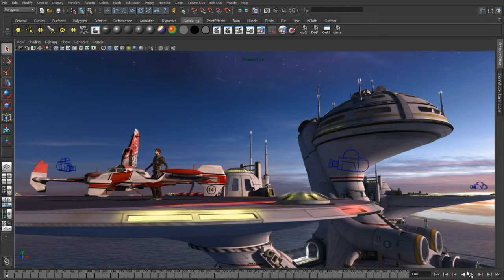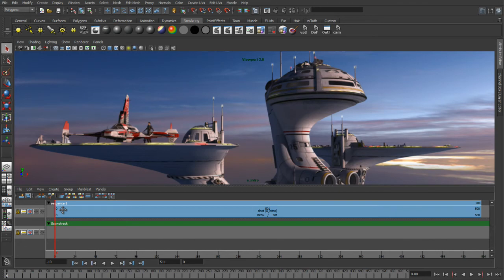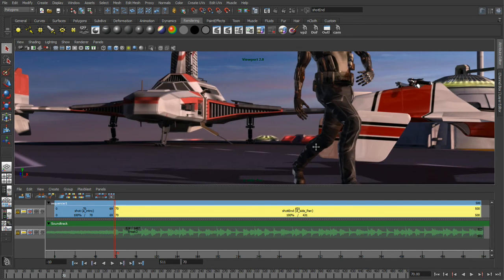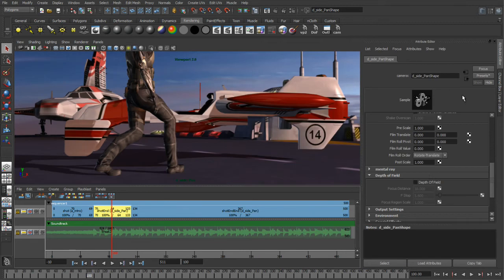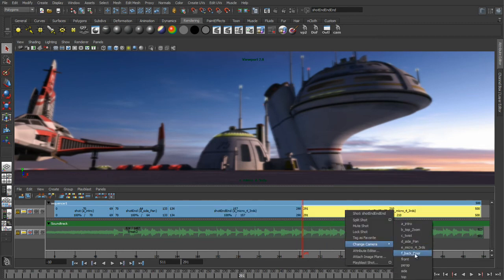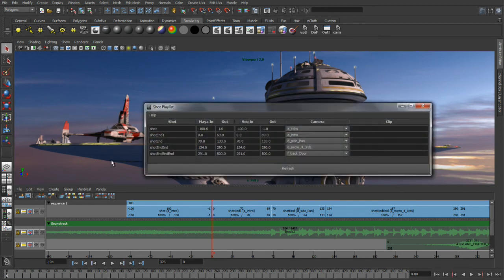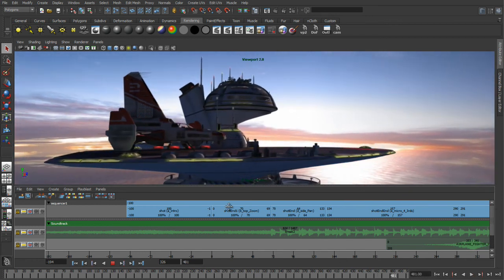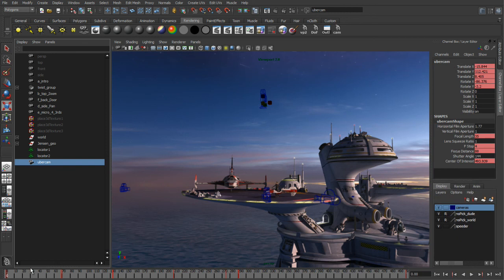Autodesk Maya 2012 Software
Autodesk Maya 2012 Software vendor video